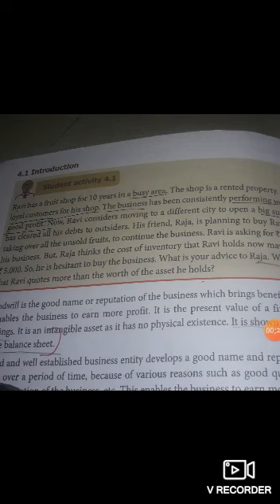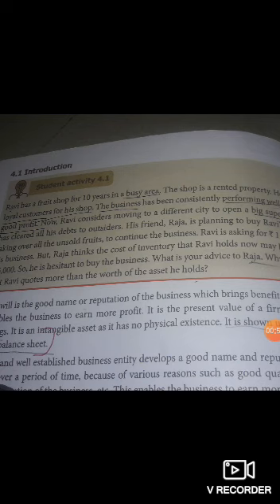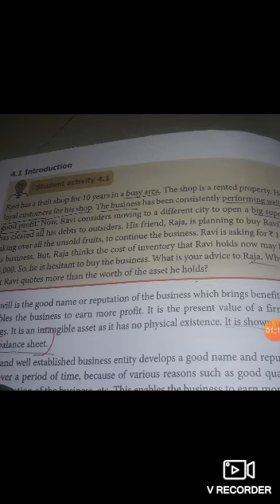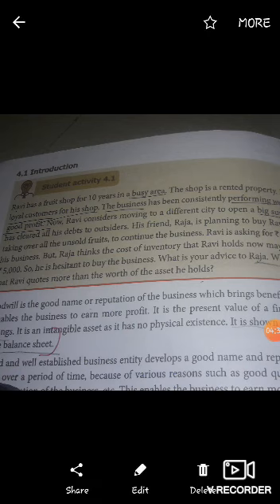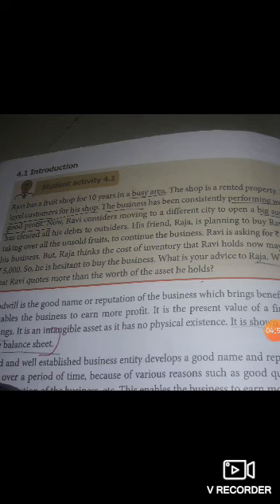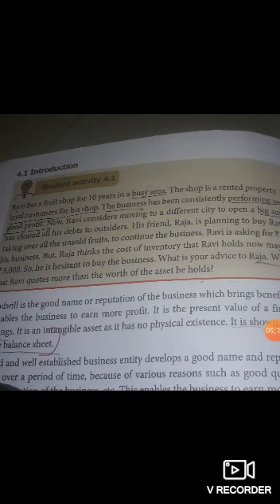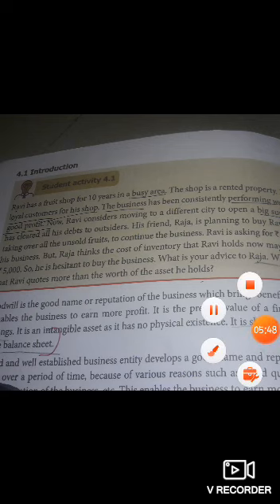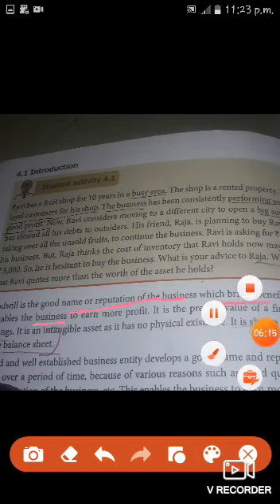XII accountancy 12.08.20(1)